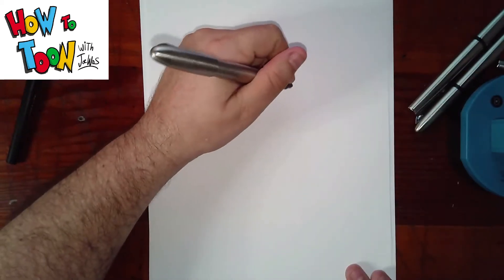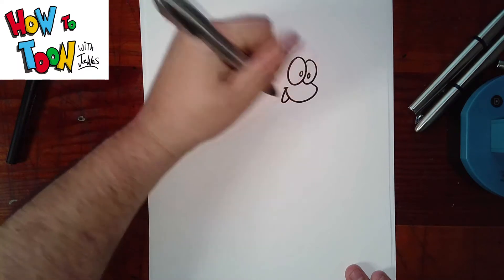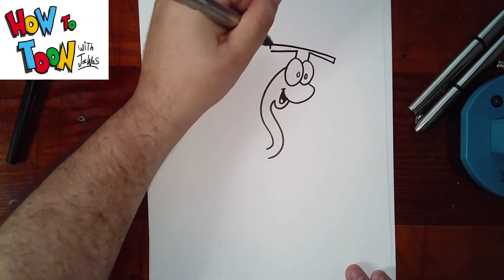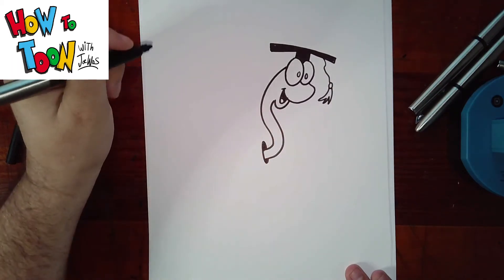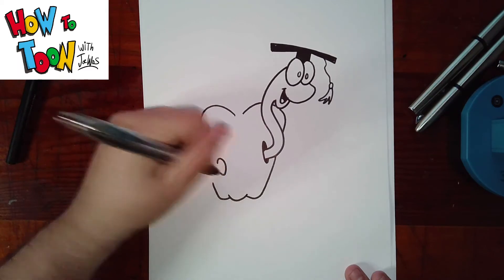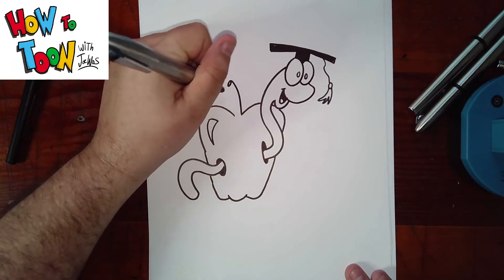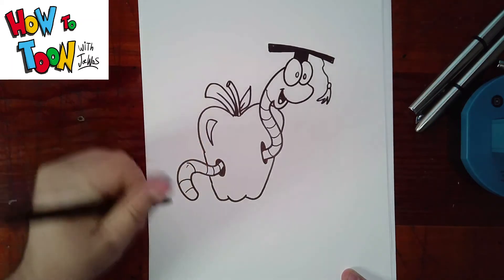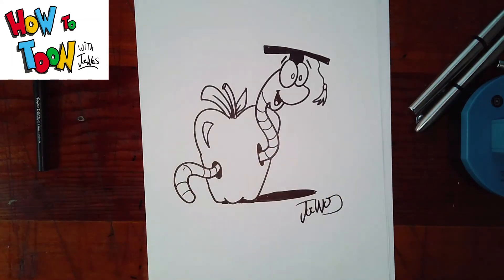how to draw a worm in an apple. Thank you teachers and congrats class of 2020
A fun drawing to give as a gift to a teacher or graduate. A worm in an apple!